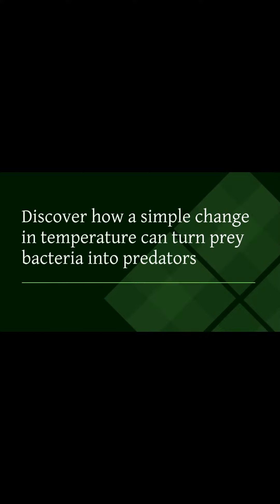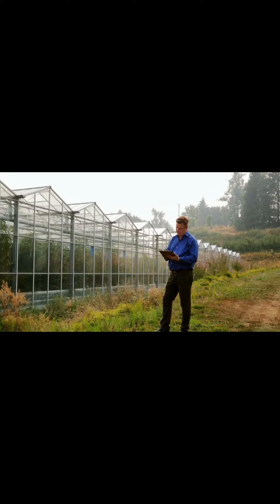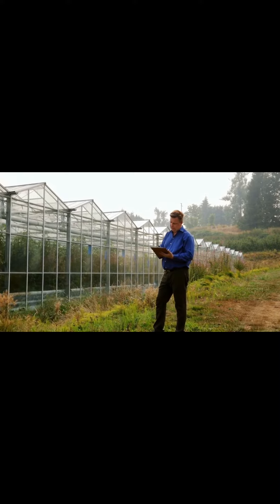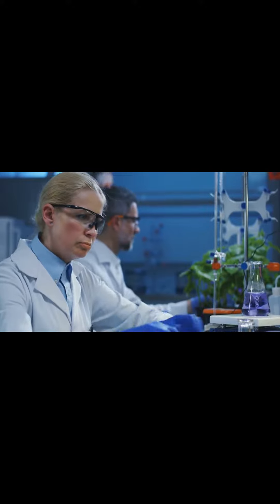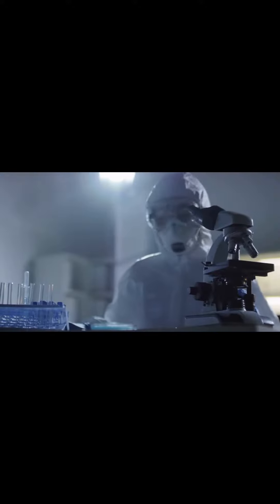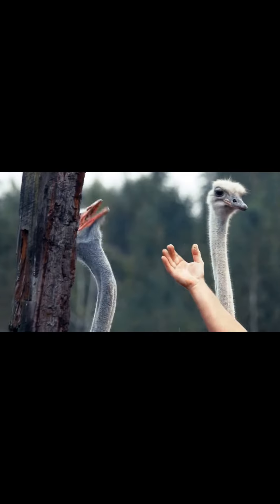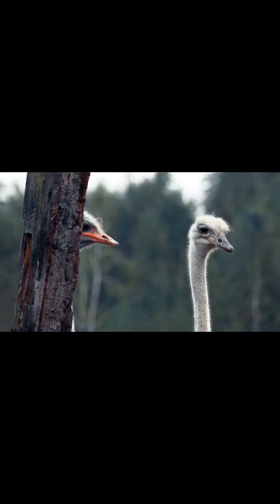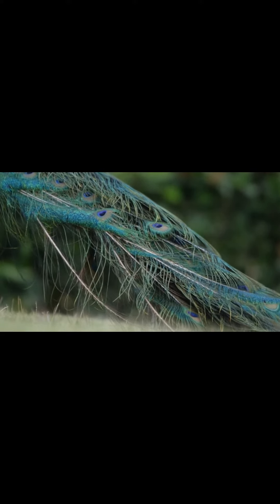Chill To Kill: How Cooling Turns Prey Bacteria Into Predators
New study demonstrates that environmental changes can flip microbial predator-prey hierarchy.

In a new study, two species of bacteria grown in a lab reversed their predator-prey relationship after one species was grown at a lower temperature. Marie Vasse of MIVEGEC, France, and colleagues published these findings on January 23rd in the open access journal PLOS Biology.

Ecological Influences on Predator-Prey Interactions
Prior research has shown that ecological context can influence predator-prey relationships. For instance, similarity or contrast between background color and coloration of a prey species can influence how easily it is detected by predators. In addition, predator-prey relationships can sometimes switch, as is the case for two crustacean species that mutually prey on each other, where a change in surrounding salinity reverses which species dominates. However, there are few other known examples of such switching in response to non-biological ecological changes.